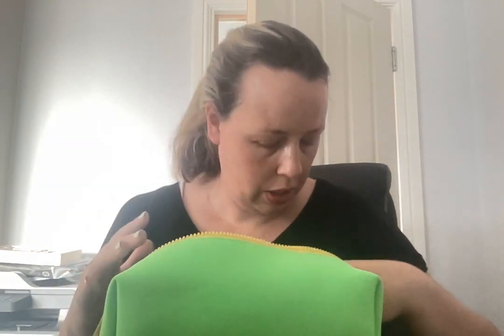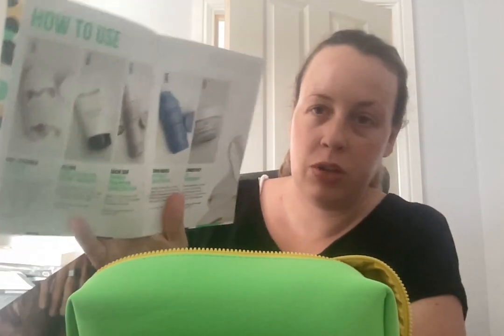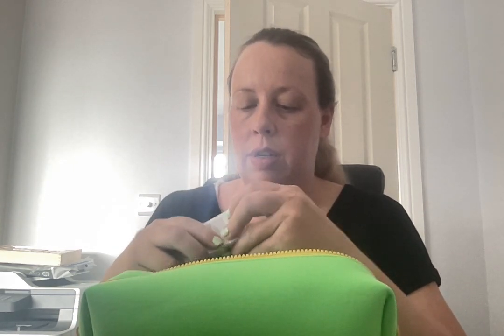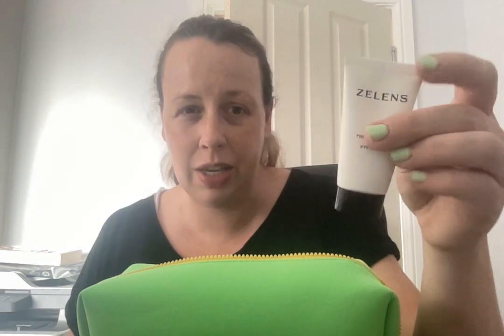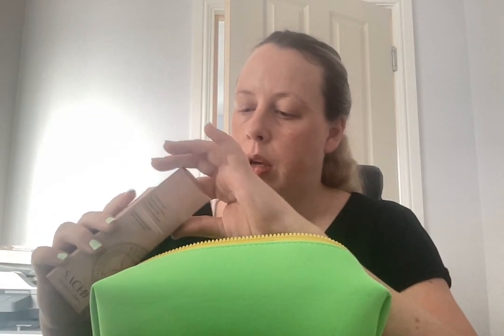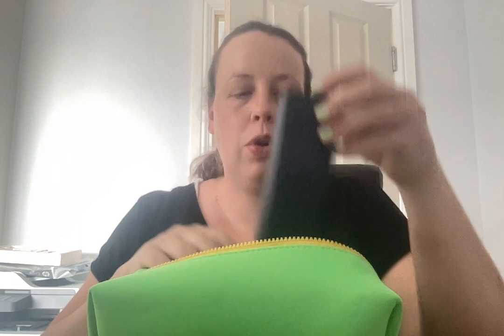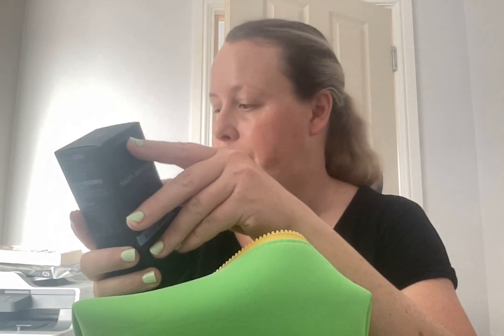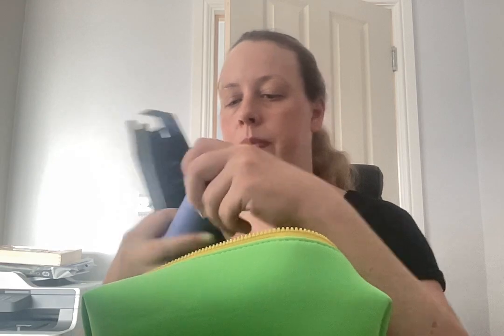Caroline Hirons | The Let's Get Even Kit 2023 | Skin Rocks